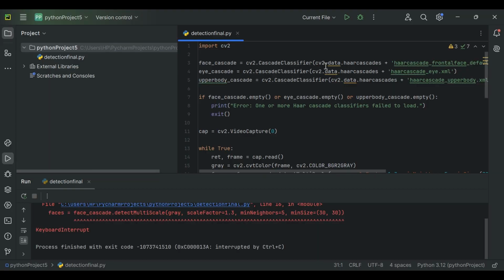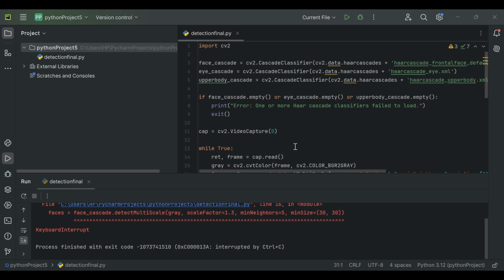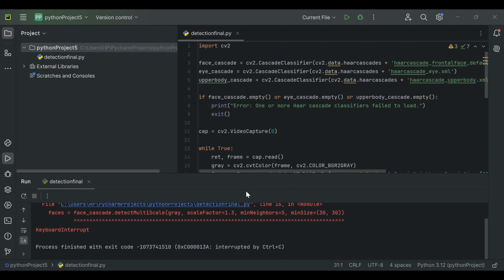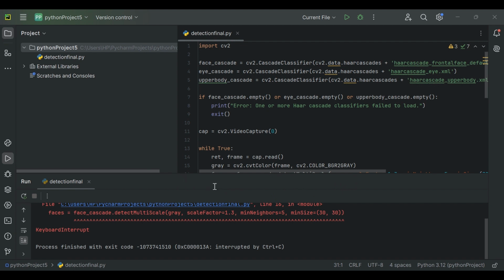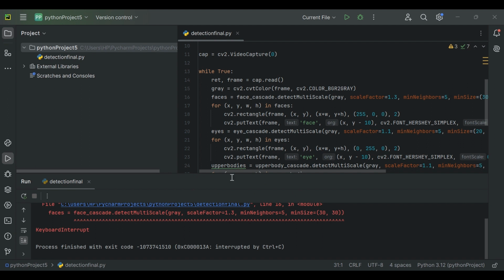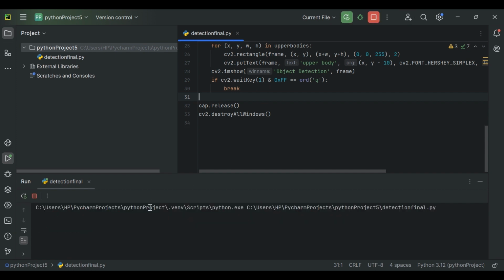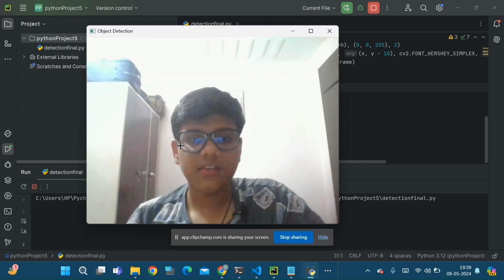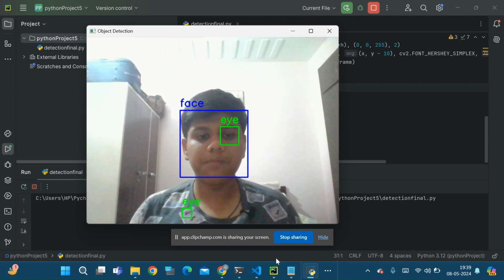Face detection on Python using OpenCV and haar cascades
its a simple face detection model using Machine Learning to detect faces and classify them